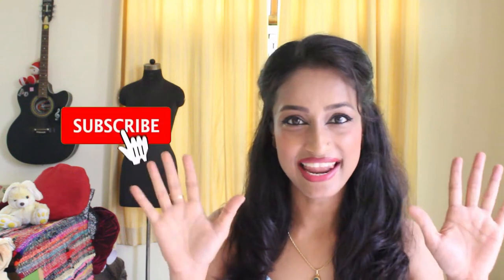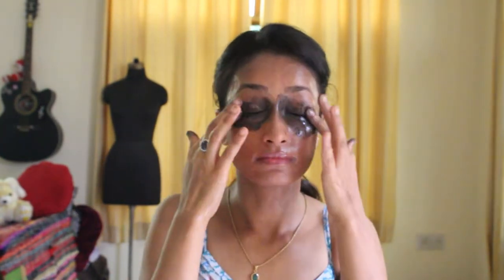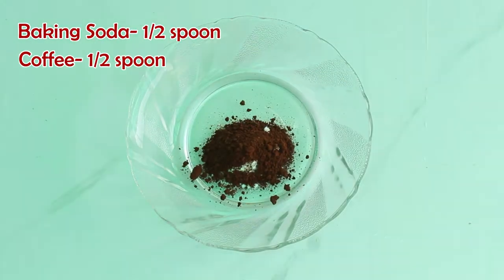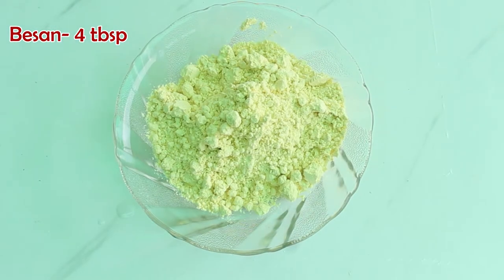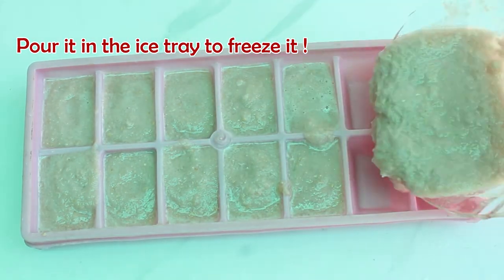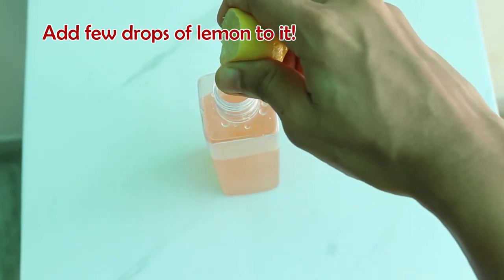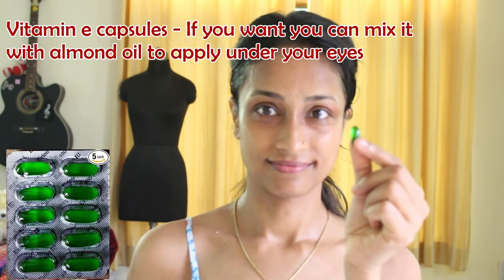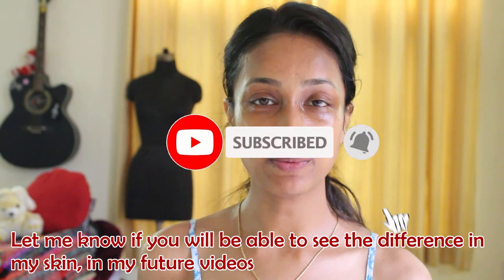10 Nighttime Skin care Hacks | Go To Bed With Me | Neelam Sehtya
10 Nighttime Skin care Hacks | Go To Bed With Me | Neelam Sehtya

Hi Guys,
You all are already beautiful and I have just gathered few skin-care hacks which you can use to enhance your beauty. Along with these hacks do eat fruits and green veggies, drink sufficient water, smile every day and sleep well...!!

Glass container for oil

Johnson & Johnson wet wipes
All Wet Wipes

Brown Sugar

Baking Soda

Turmeric Powder - shorturl.at/bfjmG

Roghan Badam Shirin

Aloe Vera

Vitamin E capsules

Castor Oil

Ear Buds

Xo
Neelam

0:00 Intro
0:19 Hack 1- Makeup remover
2:00 Hack 2- Lip Scrub
2:32 Hack 3- Face Scrub
3:58 Hack 4- Face Pack
5:00 Hack 5- For Dark Spots
6:02 Hack 6- Best Toner
6:54 Hack 7- Home-made Lip Balm
7:44 Hack 8- Moisturize your skin
8:18 Hack 9- For Under eyes
8:41 Hack 10- Nourish your Eyebrows/lashes